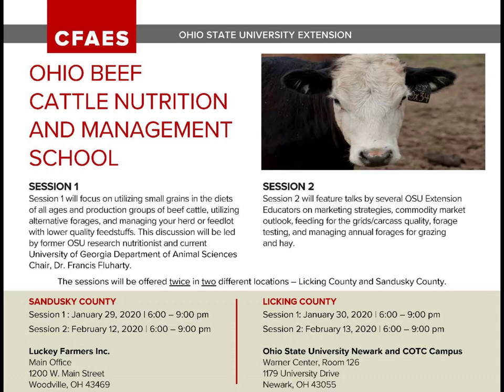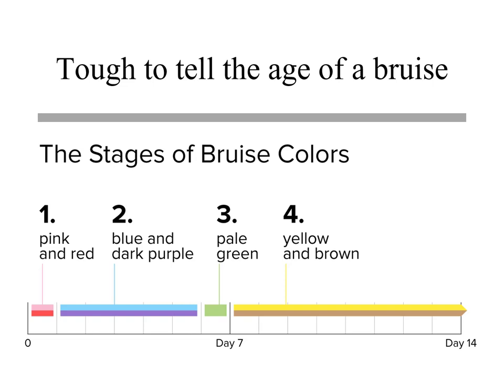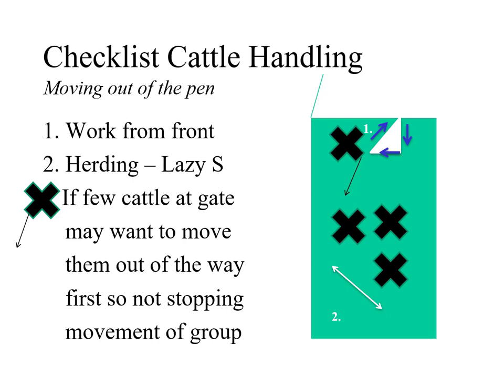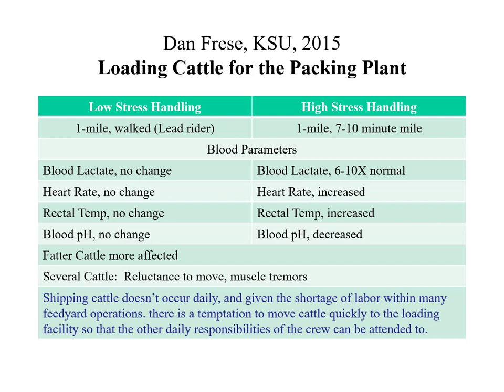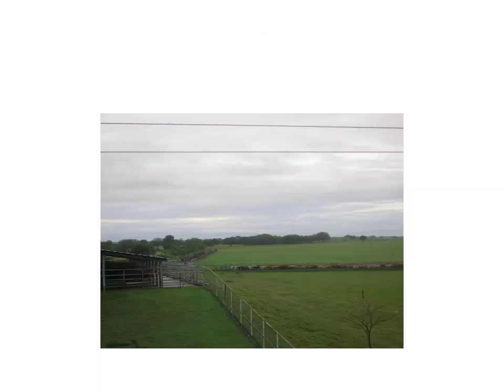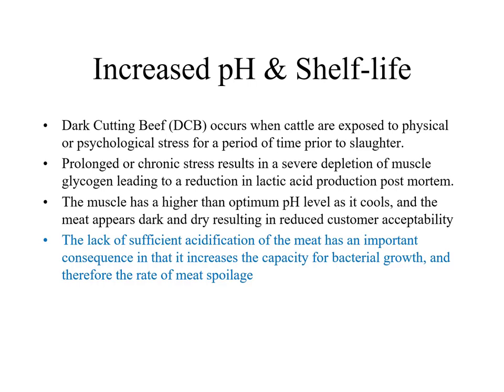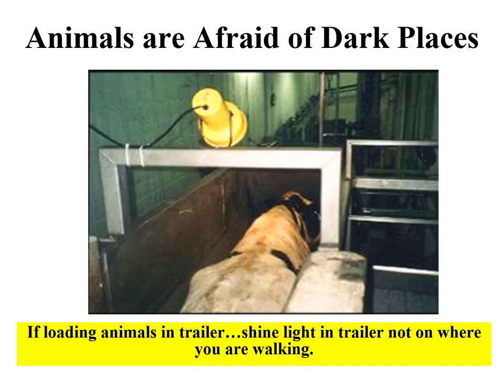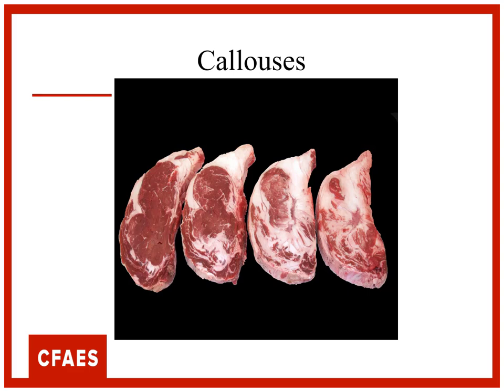Ohio Beef Cattle Nutrition & Management School; session 1, Dr. Steve Boyles on Handling for Quality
The first session of the 2020 Ohio Beef Cattle Nutrition and Management School was hosted by the Ohio State University Extension Beef Team on January 29 in Woodville, and repeated the following evening in Newark, Ohio. During that first session, Dr. Steve Boyles, Ohio State University Beef Specialist, discussed how the improper management and handling of fed cattle during sorting and transport can negatively impact the quality of the end product. This is Dr. Boyles’ presentation as he described how the beef cattle industry can go about reducing the estimated 35 million dollars in damage that occurs annually from bruising in beef animals